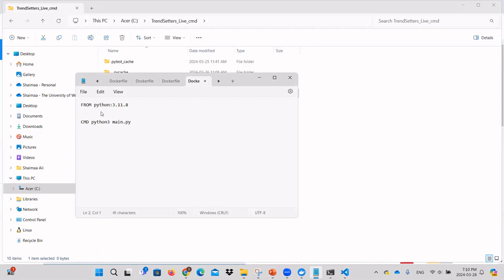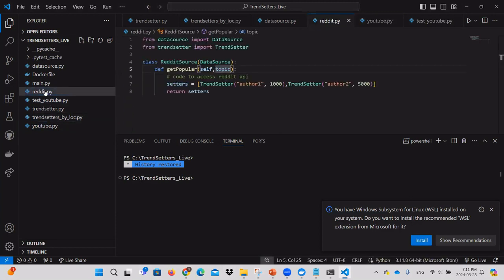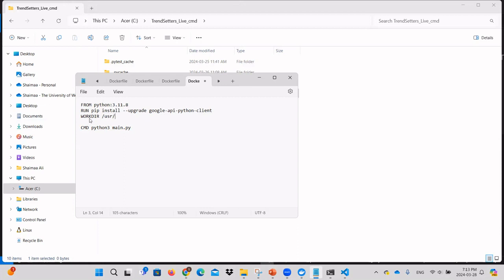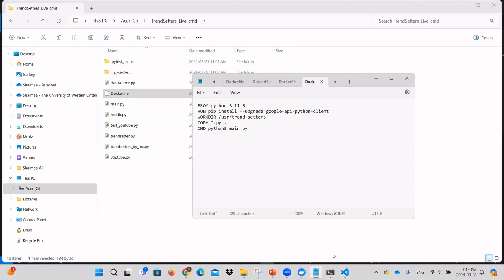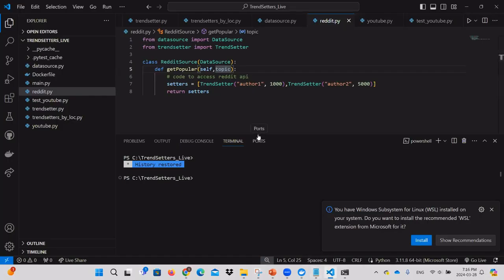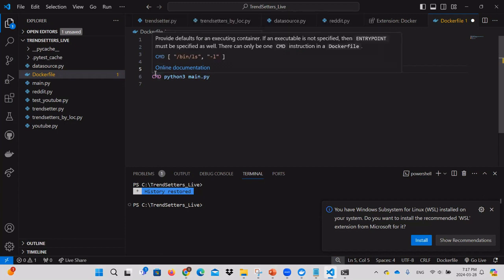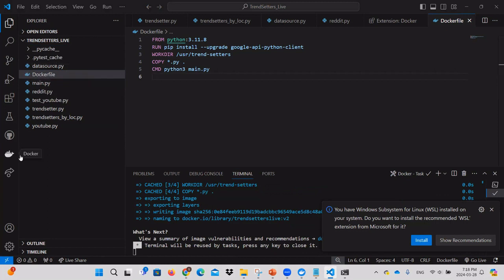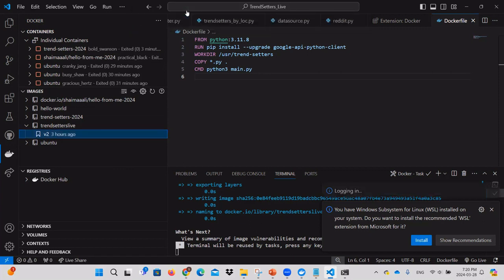[W11.S3.4] Docker Containers 4